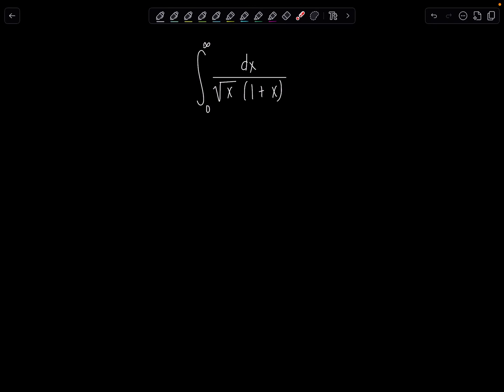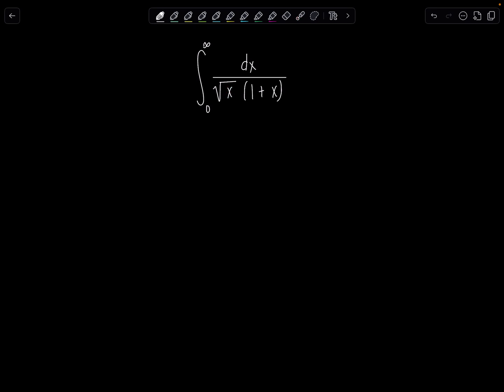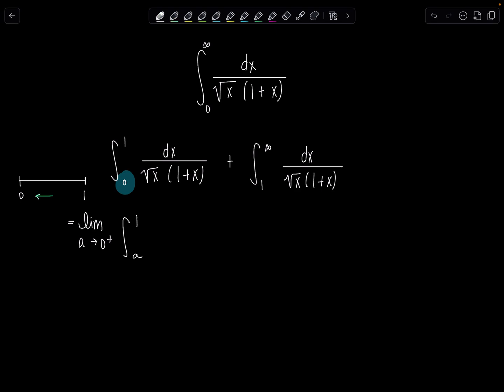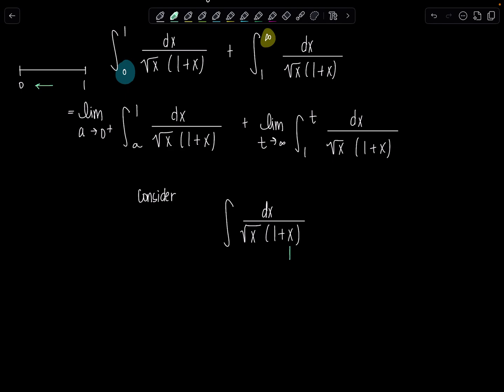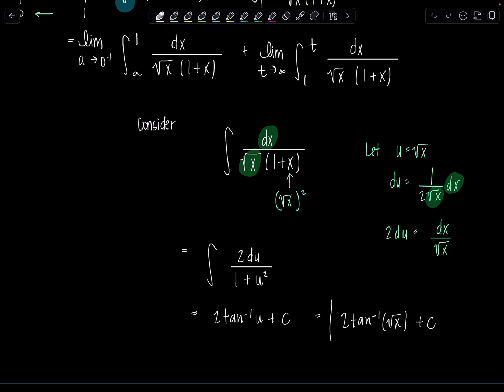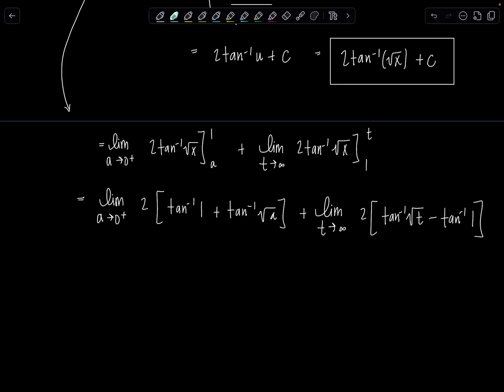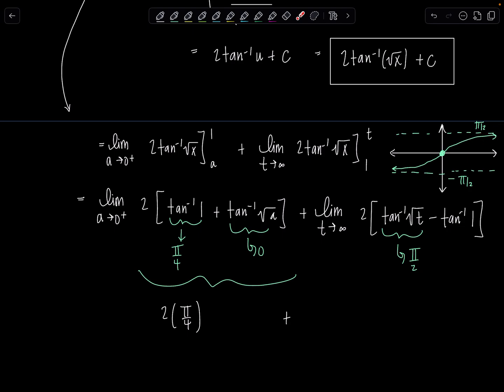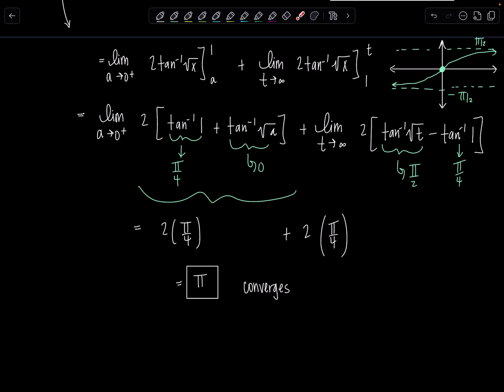COUNTDOWN to 2025: 13 Integrals in 13 Days! Improper Integral x2! | Math with Professor V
Here is your 7th of "13 Integrals in 13 Days" COUNTING DOWN to 2025! It was time to do an improper integral, and this one is an improper integral of Type 1 and Type 2! Do you know how to break it up in order to evaluate it properly? I work through the solution step by step in this video.

xoxo,
Professor V

I'm also an Amazon influencer, so feel free to support and shop: